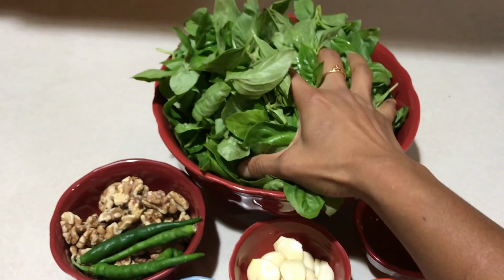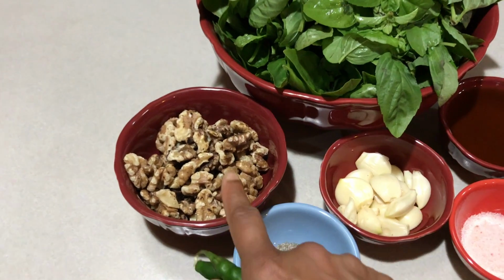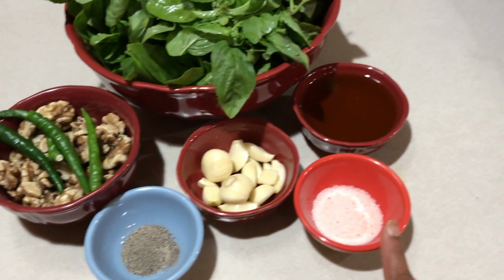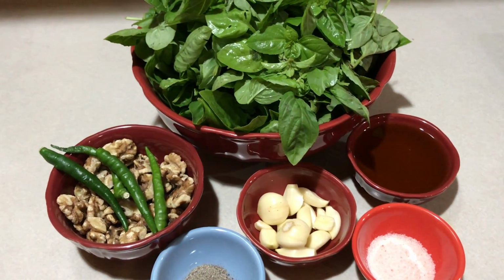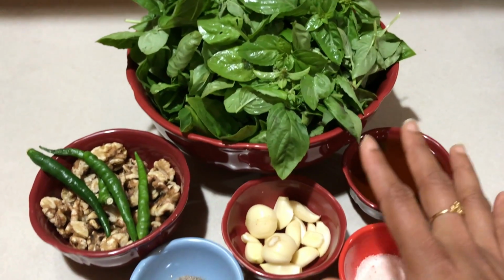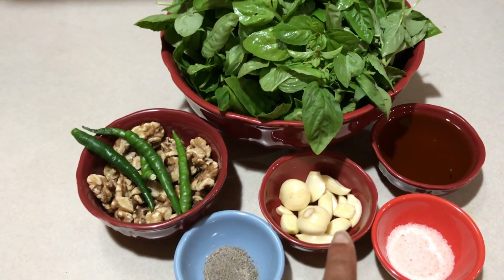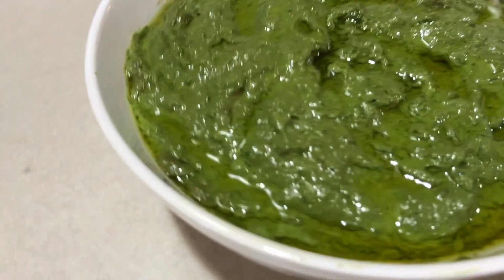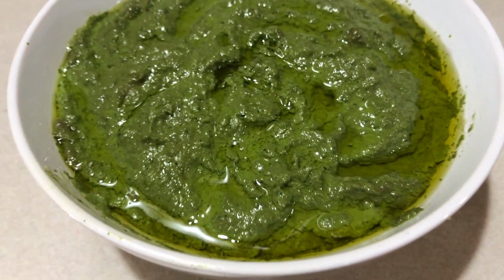Basil Pesto Recipe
Basil Pesto